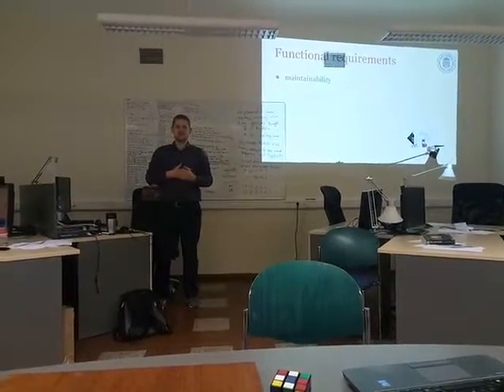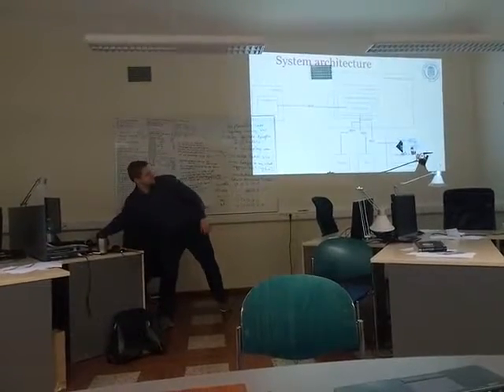Five hours before defense rehearsal / Репетиция, 5 часов до магистрской защиты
Thanks for Aqeel Labash who helped me and was my adviser in defense rehearsal.